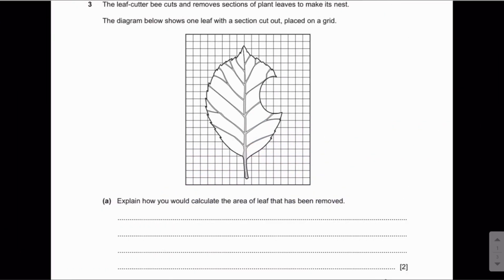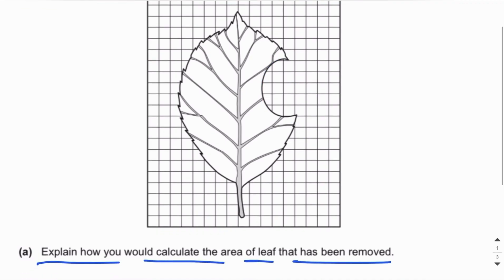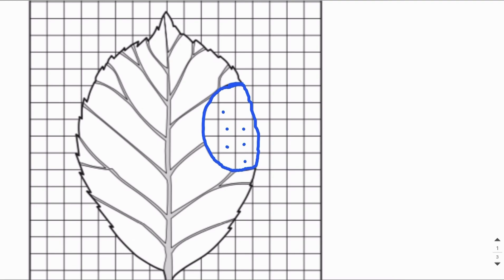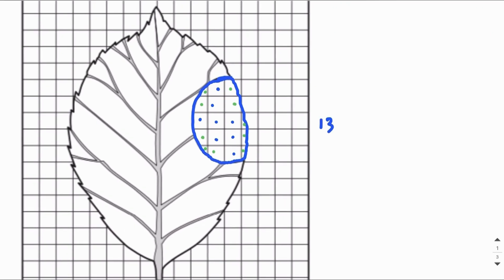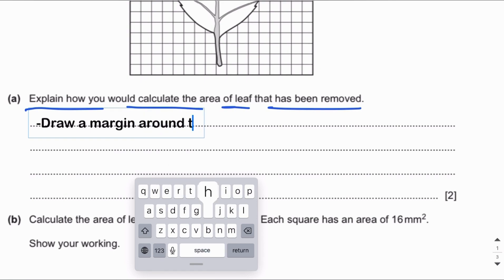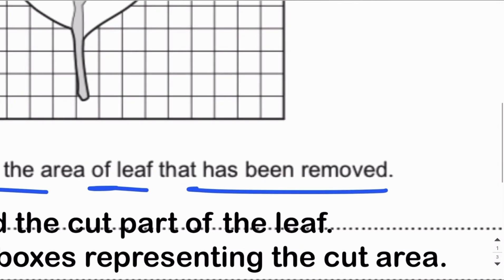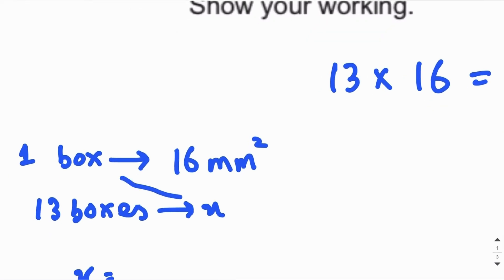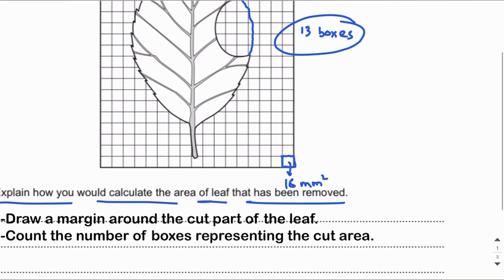Square grid | Area calculation | Practical skills | O & A Level Biology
This video lecture includes detailed explanation of how to calculate the area of a leaf using square grid